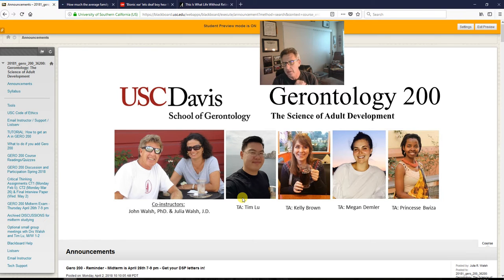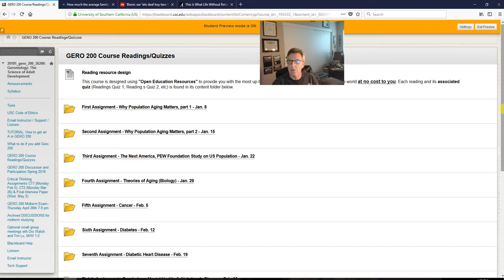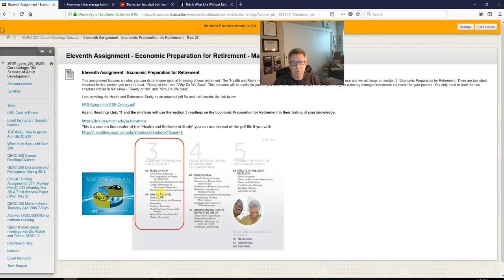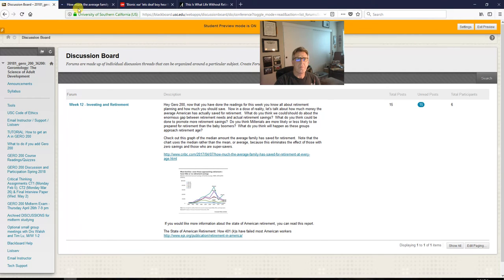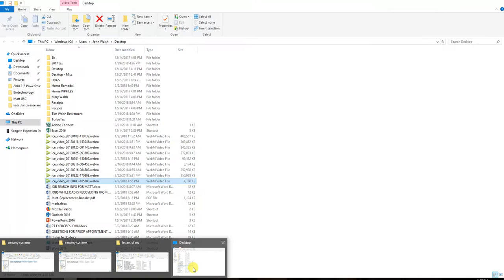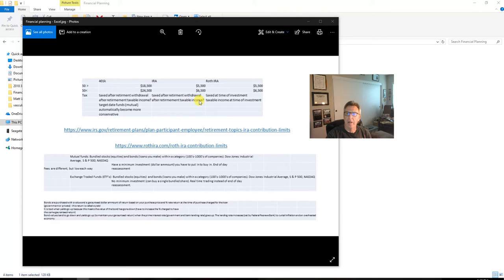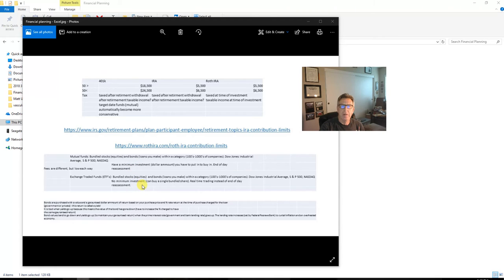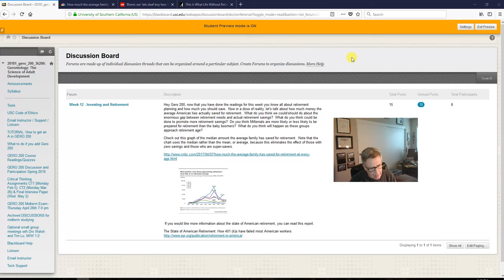Financial planning ice video 20180403 165622